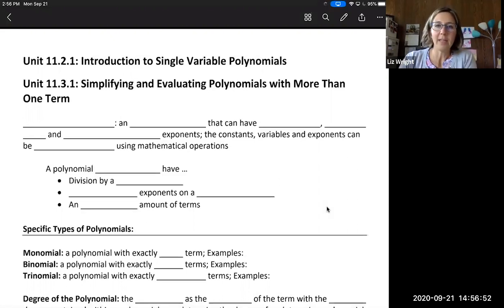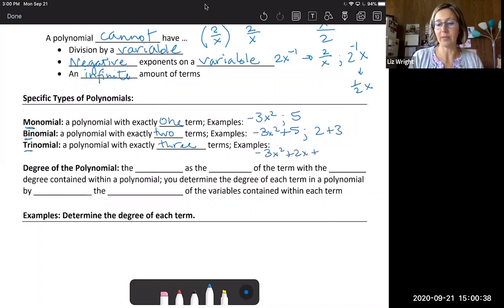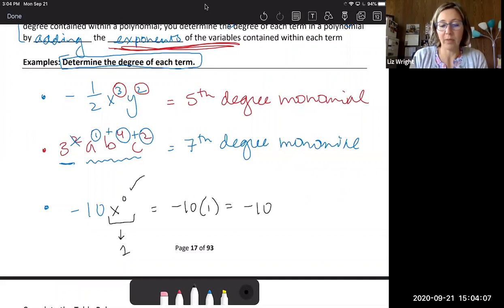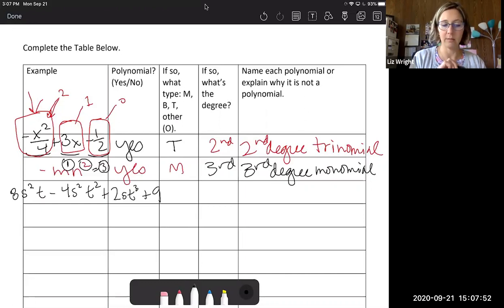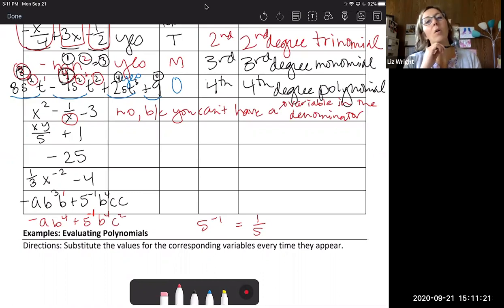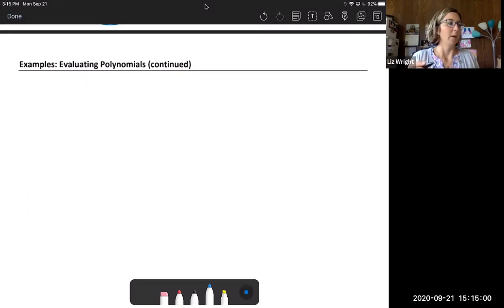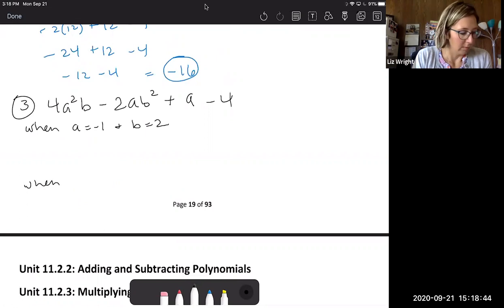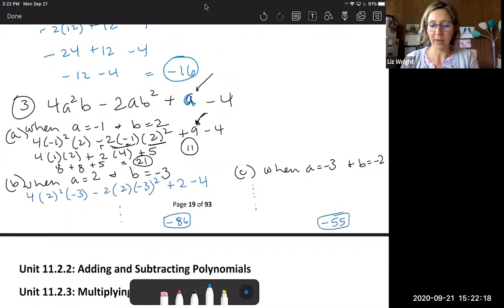Unit 11.2.1: Intro to Single Variable Poly's & Unit 11.3.1: Simplifying and Evaluating Polys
This video addresses both topics (11.2.1 and 11.3.1) found in your notes.